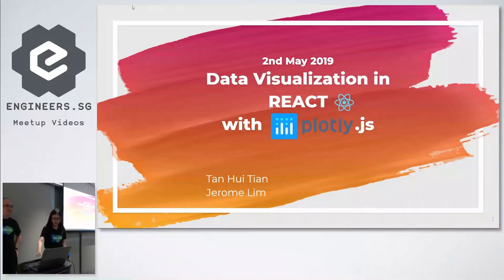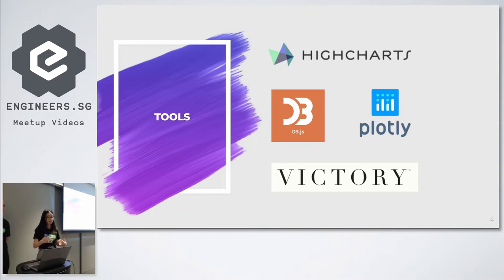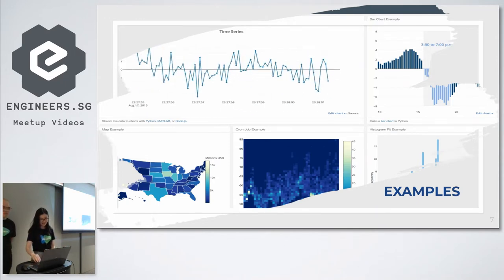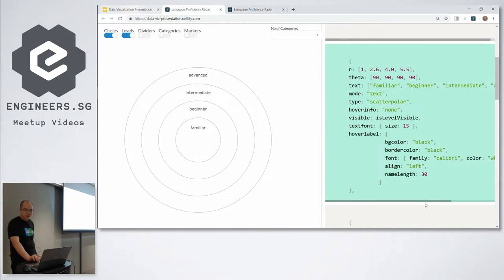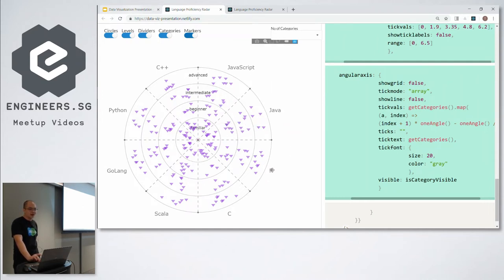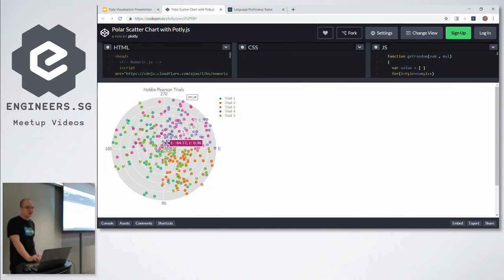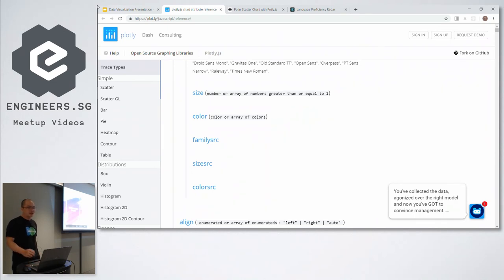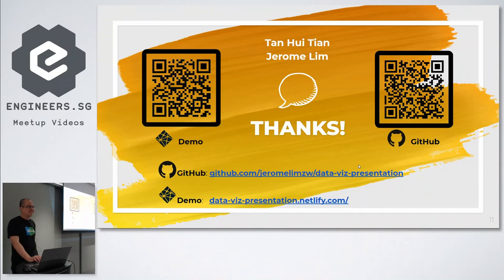Data Visualization in React with Plotly - JumpStart! Program Showcase - ThoughtWorks Talks Tech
Speaker: Hui Tian and Jerome

Join us for this session where you will get an introduction to the JumpStart! program. Hear from current candidates on the projects they have worked on, what they have built and learned!

Showcase topics:
- Birds of a Feather Mock Together: Testing with Mocks in Jest
- Hooked on Hooks: Intro to React Hooks
- Automatic Speech Recognition and Natural Language Processing
- Data Visualization in React with Plotly
- Exploring Geographical Information with React, Express and Postgres

JumpStart! is a 12-week developer coaching and mentoring program - learn how to code, how to build applications using agile software engineering practices.

Light dinner will be provided.